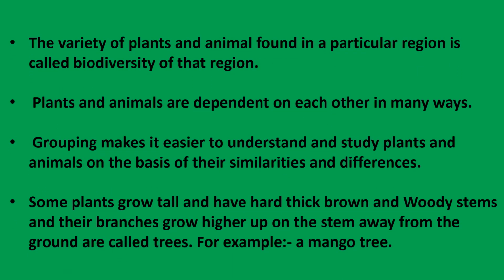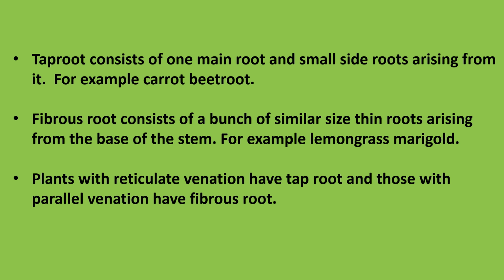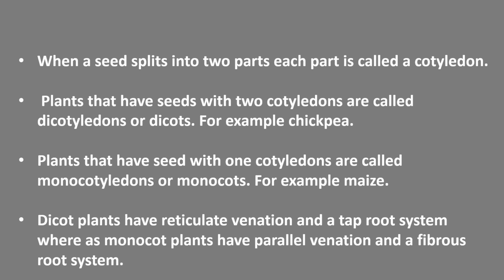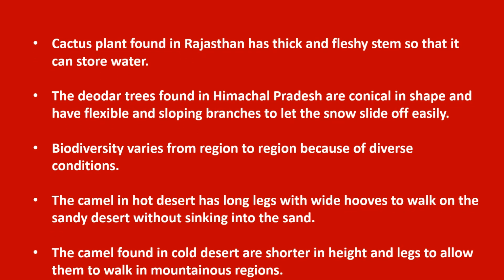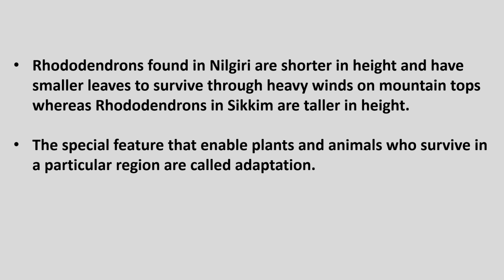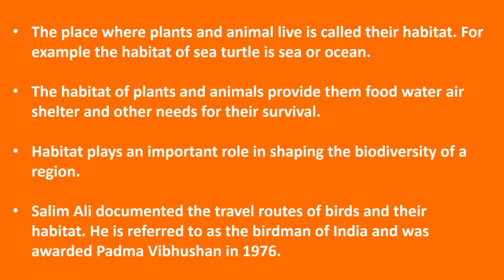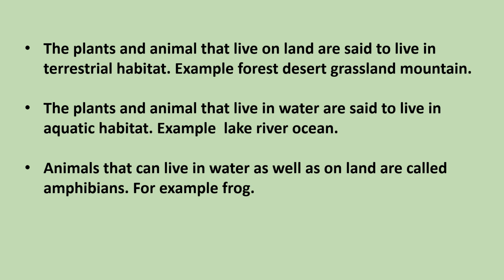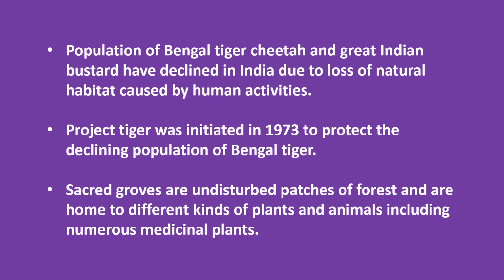Curiosity Class 6| Chapter 2- Diversity in the Living World - Important Points | Class 6 Science